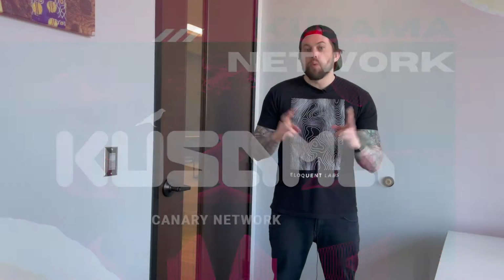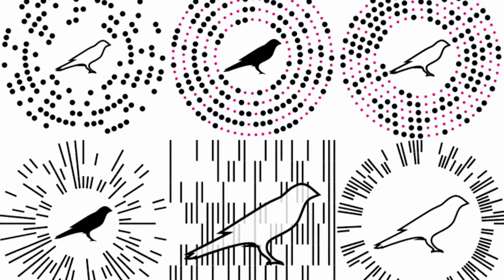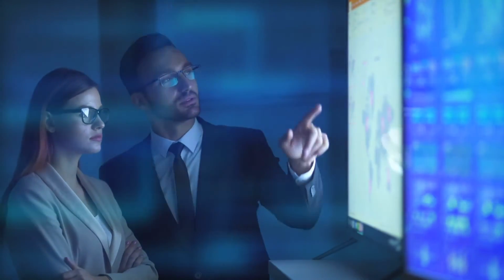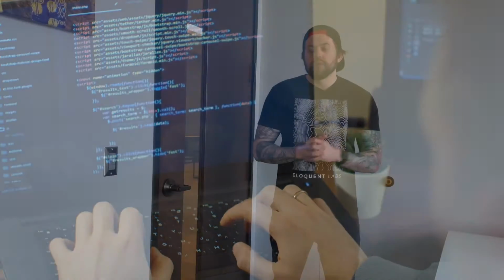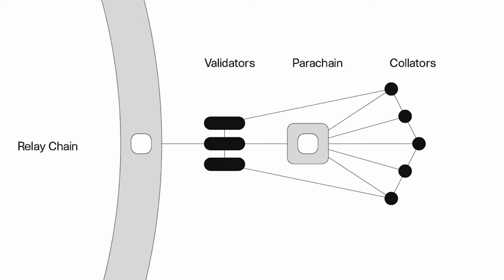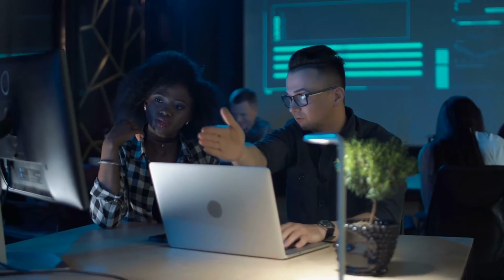Kusama | Way Beyond An Expensive Testnet (INSANE 50x min)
What Is Kusama?

Kusama is Polkadot’s canary network, which means that it is an experimental community research and development protocol. Its main purpose is to help developers test and deploy parachains on the Polkadot project, or experiment on its governance and staking functions with real economic conditions.

Canary testing is important as the developers behind both chains hypothesize that it is the best way to completely understand the critical risks that lie in Polkadot’s development.

As an unrefined version of Polkadot, Kusama functions as an independent decentralized main network. It will continually function as long as the community allows it to since decentralized systems inherently have no kill-switches.

It could possibly become a para relay chain to Polkadot, however, it is never intended to merge with Polkadot’s chain itself.

0:00 Intro And NEW FREE Ebook
1:09 What Is Kusama?
2:22 Is Kusama All Hype?!
2:46 Why Is It Called The "Canary Network" for DOT?
3:32 Use Kusama At Your Own Risk, Before DOT!
4:07 Roles On Kusama
5:22 Network Maintainers
6:20 Governance Actors
6:43 Parachains And Parathreads
8:28 The Endless Crypto Dev Debates...Scalability
8:49 What Is The Future Of Kusama?! Risk And Danger
9:59 Kusama, Robonomics...and MARS?!
10:15 Outro And Final Thoughts

ETH ADDRESS ► 0xE919808E2ECda912D70aDb572bF40aCF844c97bd
BCH ADDRESS ► qplsvpngu6ry85kknvqeng4hwgx7rhkmucu53cj6ma
ZEC ADDRESS ► t1PNHzhrgKiRukcvkSsGosmnyHjiBLB45gA